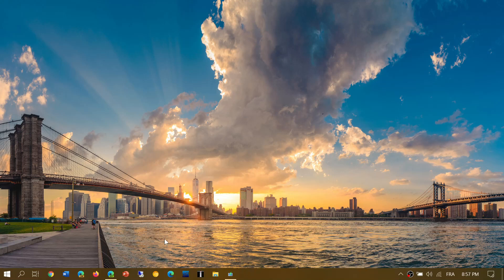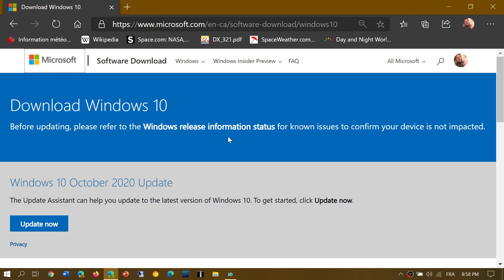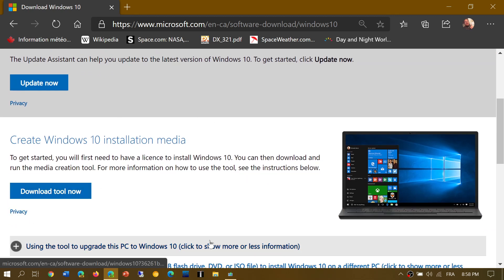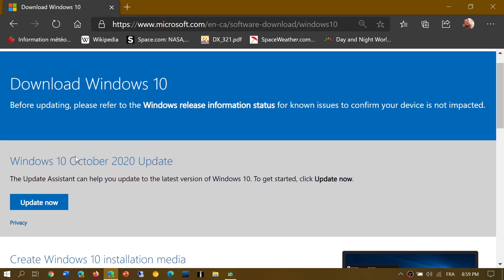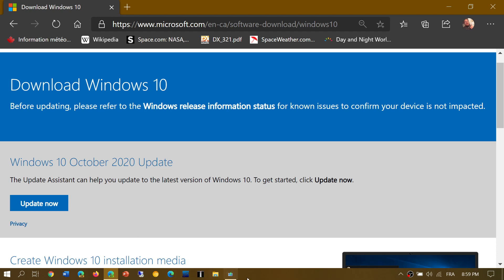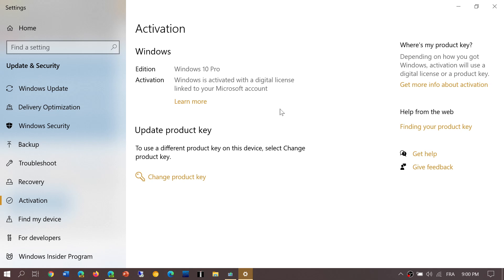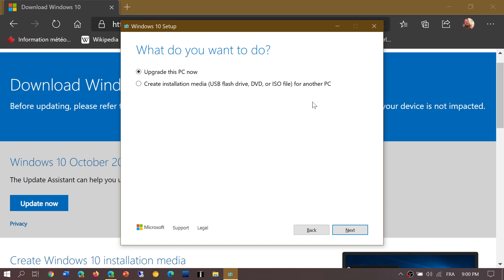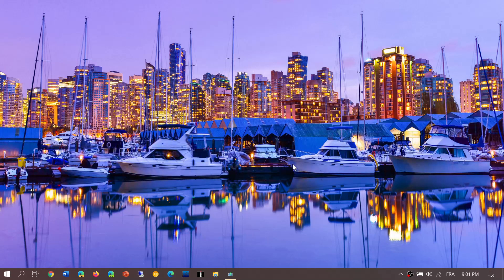HOW TO Windows 7 users can upgrade for FREE to Windows 10 November 6th 2020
You can still upgrade to Windows 10 for free ... here is how !